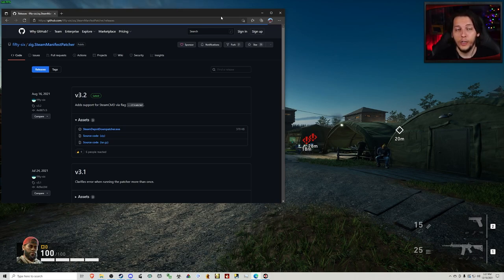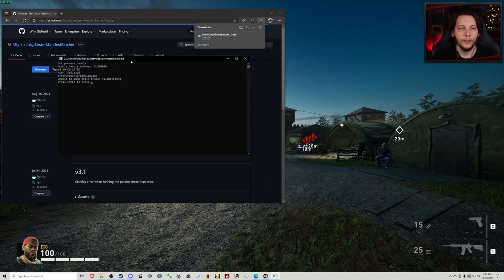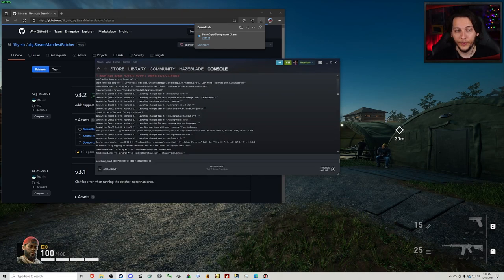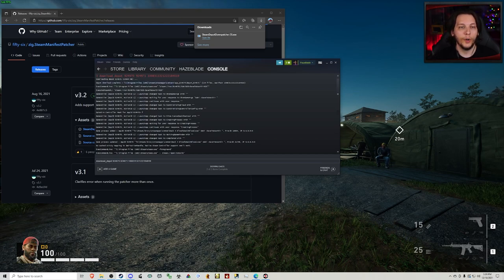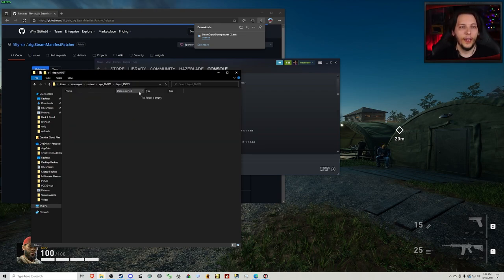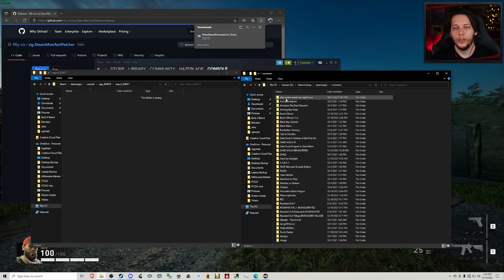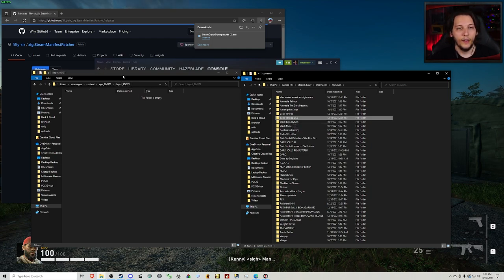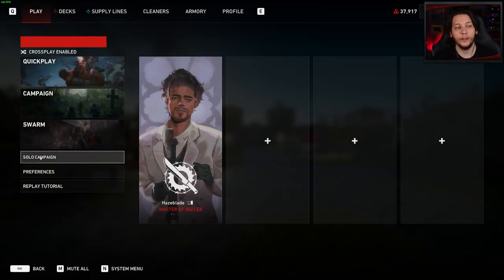How to Downpatch Back 4 Blood to 1.0 [Speedrun Guide]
Quick tutorial on how to get Back 4 Blood reverted to 1.0 so you can speedrun offline on the fastest version of the game.

Step by Step:

Download the Steam Depot Downpatcher - 00:00

Open Steam Console - 0:55
Run... steam://open/console

Steam Console Command - 1:08

Navigate to the Output Directory - 1:52
C:\Program Files (x86)\Steam\steamapps\content\app_924970\depot_924971
The output directory MIGHT be different for you, check the steam console and copy the output from that into Windows Explorer.

Verify that the Back 4 Blood game files are there. Then put them into a folder and name it "Back 4 Blood". You can rename the depot folder to Back 4 Blood if you like.

Navigate to Steam Games Directory - 2:22
C:\Program Files (x86)\Steam\steamapps\common
This directory MIGHT be different for you, depending on where you installed Back 4 Blood. Alternatively, you can go into your Steam Library and right-click Back 4 Blood, then click Manage, then Browse Local Files.

Rename the Folders - 2:48
Rename the current Back 4 Blood folder to "Back 4 Blood v1.2", or really whatever you want as long as it doesn't conflict with other stuff.

Transfer the Files - 3:19
Cut and paste your 1.0 "Back 4 Blood" folder into your Steam games directory.

Launch the Game & Confirm Version - 3:32
Launch Back 4 Blood using the .exe in the game files or from your Steam Library. Success!

NOTE: Your in-game settings may be reset with the clean install of 1.0. However, any progression you had prior to patch 1.1 should still be there.

Closing Remarks - 3:58
Back 4 Blood Speedrunning Discord